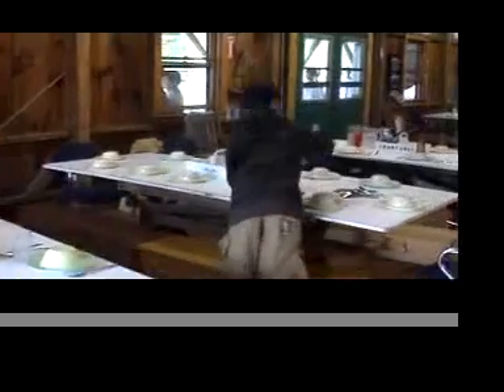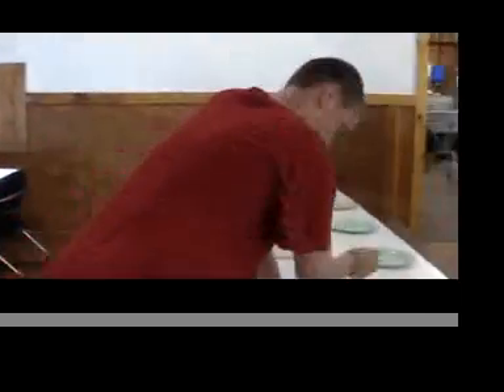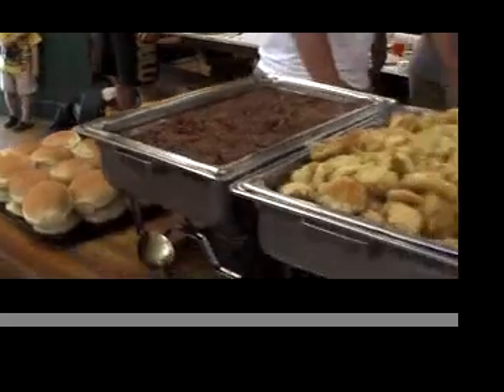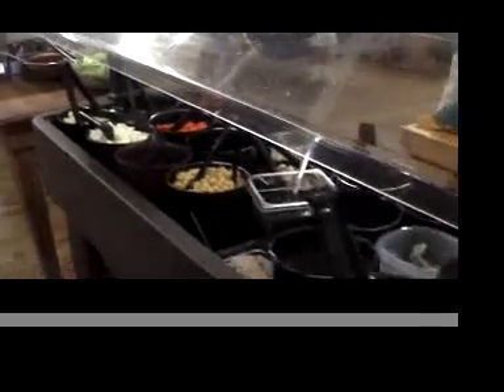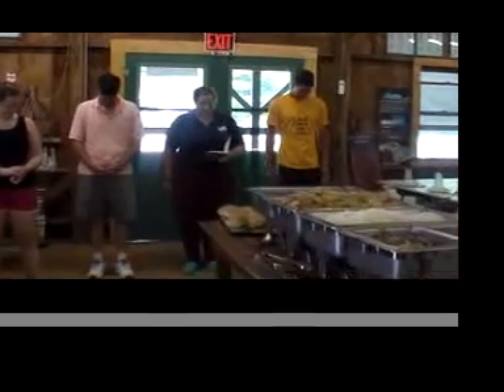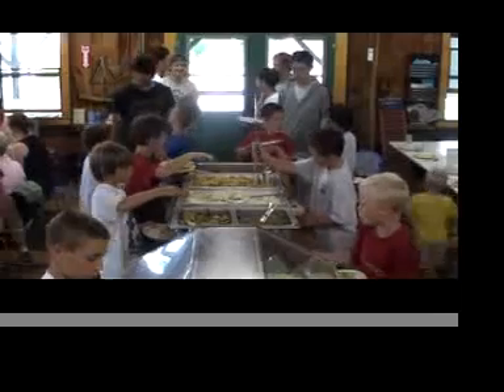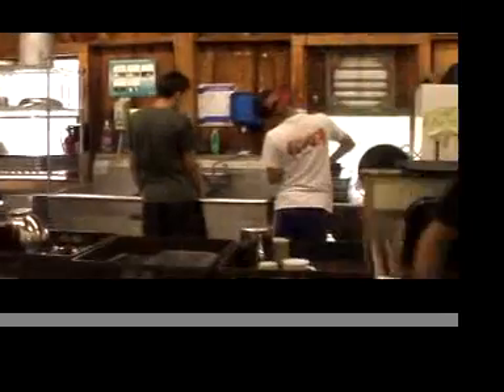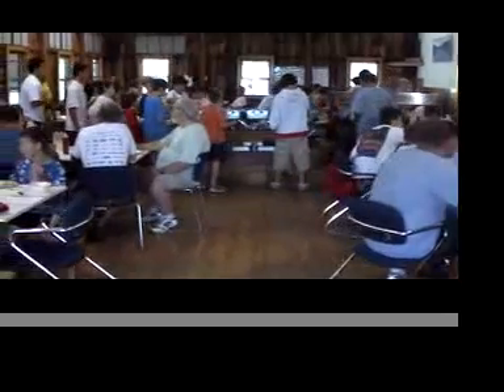Dining Hall Cuisine at William Lawrence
Dining Hall food at our over-night residential summer camp for boys in New Hampshire